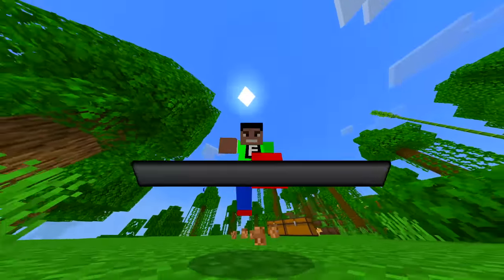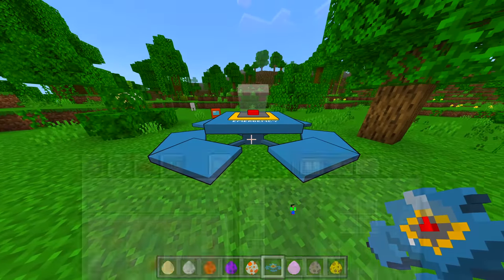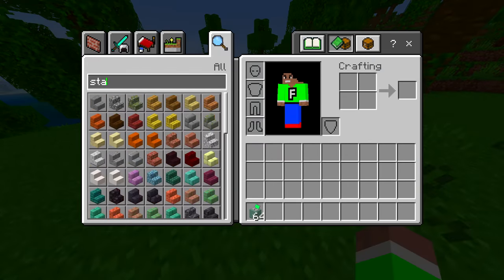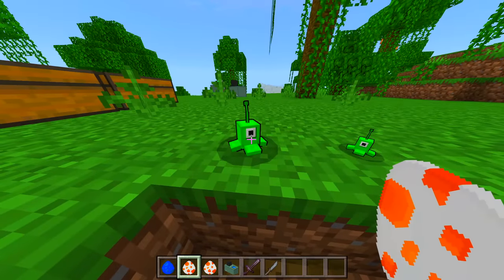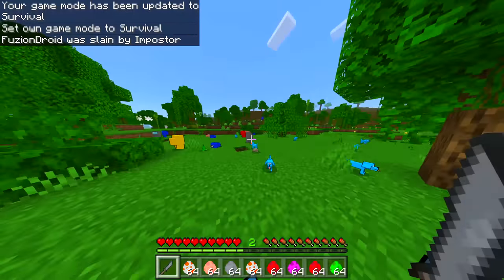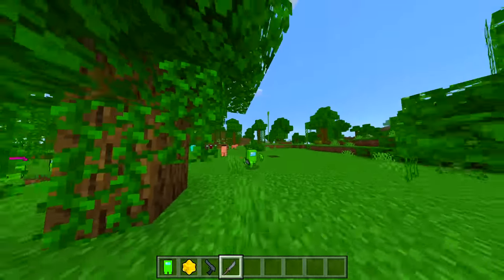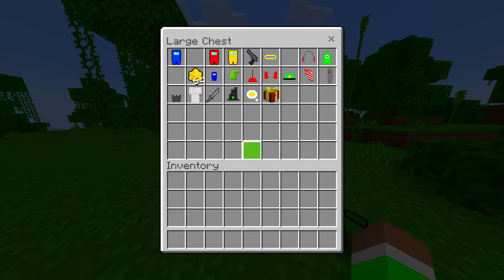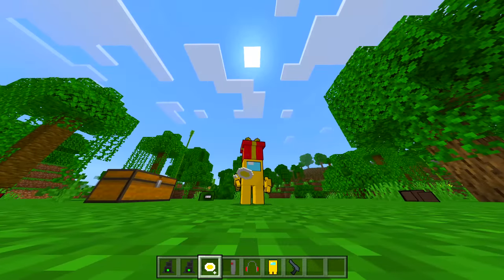Minecraft PE : FORBIDDEN BEST AMONG US MOD in Minecraft Pocket Edition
✔️FORBIDDEN AMONG US MOD in MCPE! Hopefully you guys enjoy this kind of video leave a rating down below :)